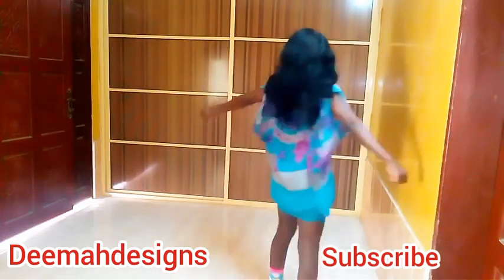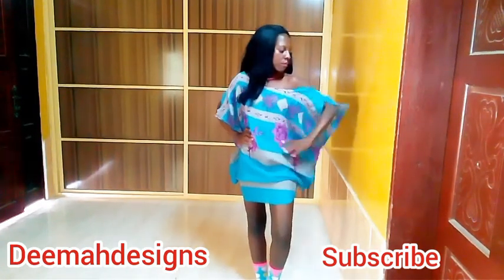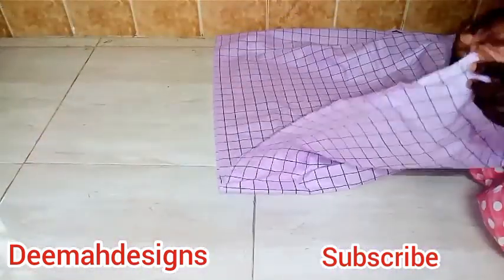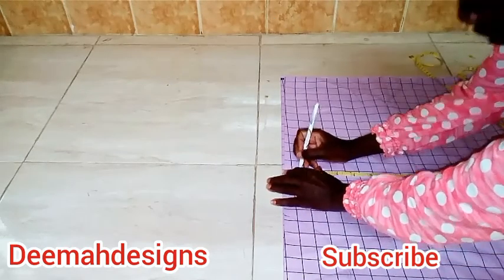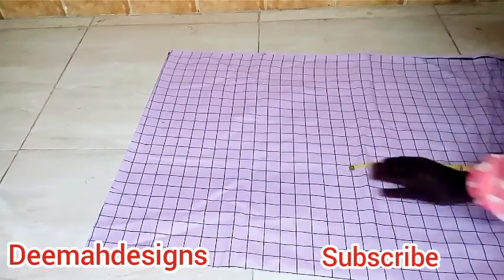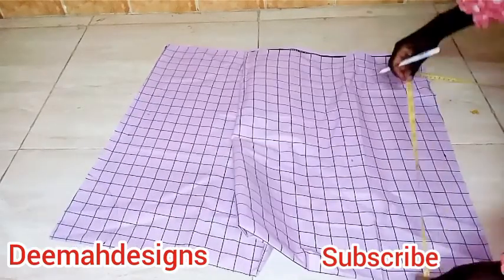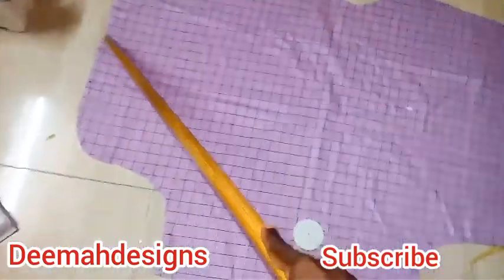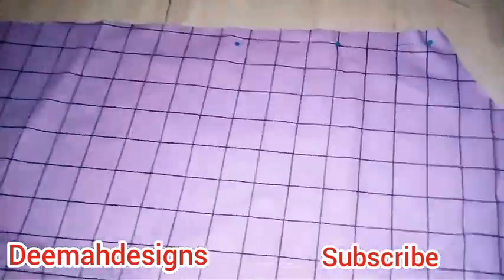How to make a cowl kaftan / Short dress